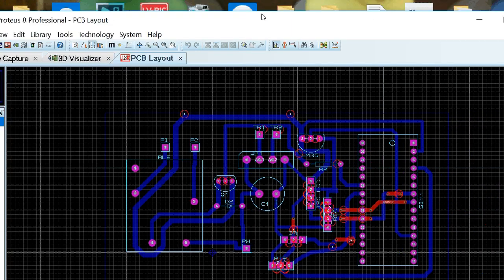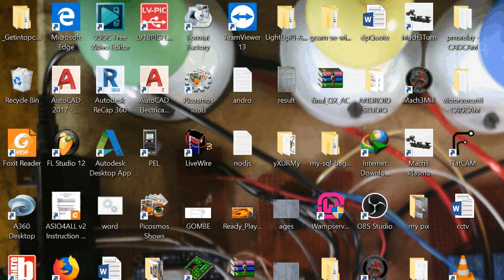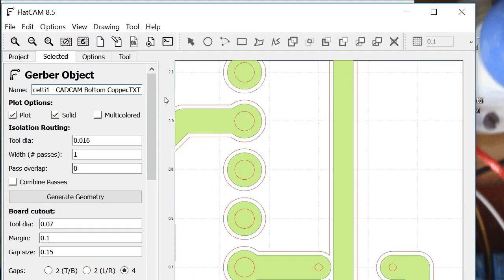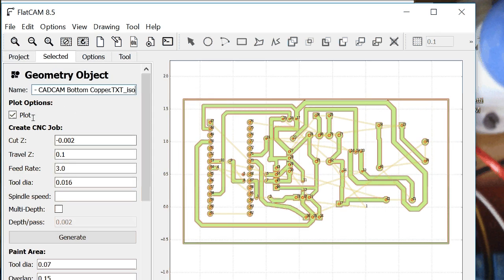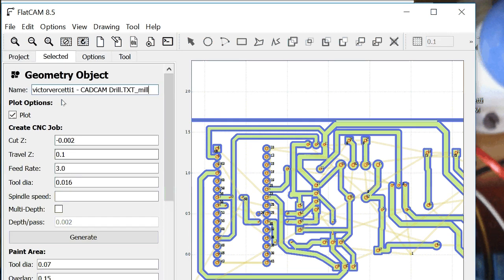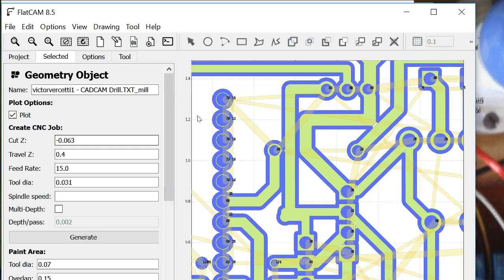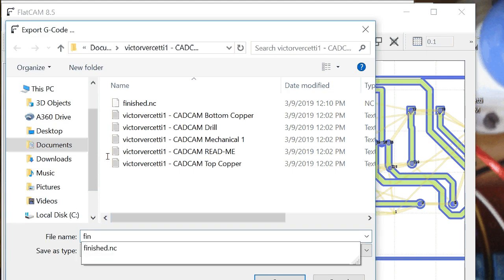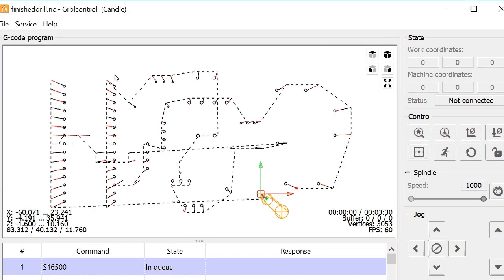proteus pcb to G-code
how to convert proteus circuit to G code file Using flatCam.